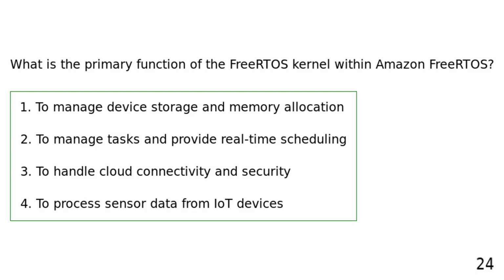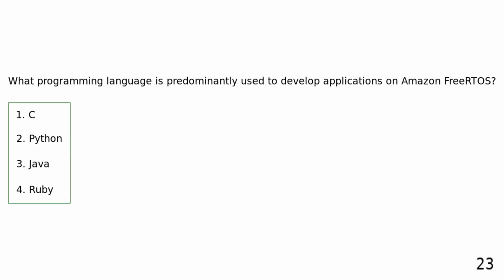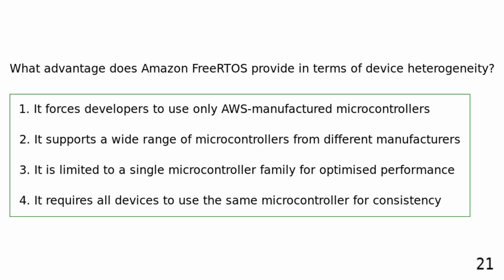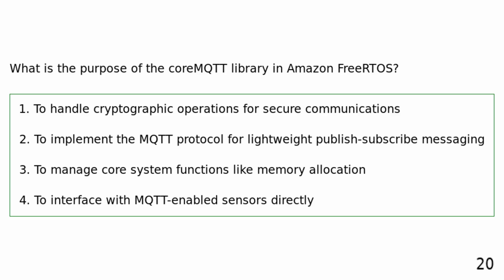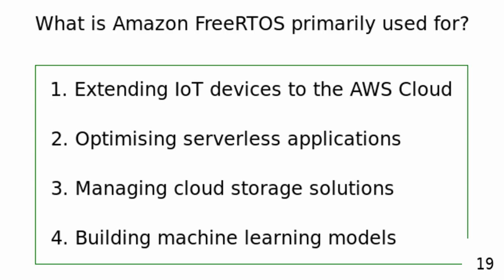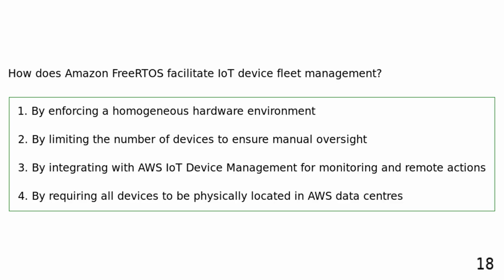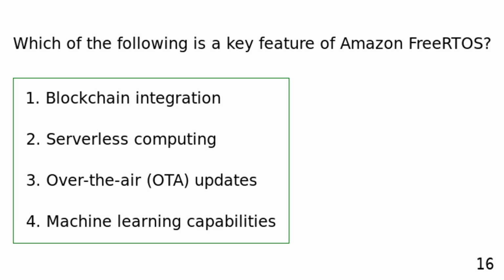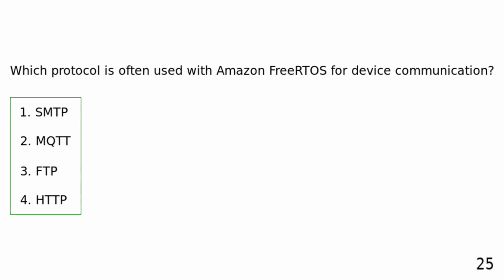FreeRTOS - Quiz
FreeRTOS